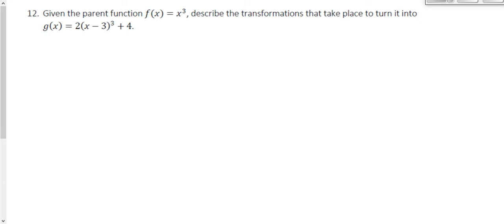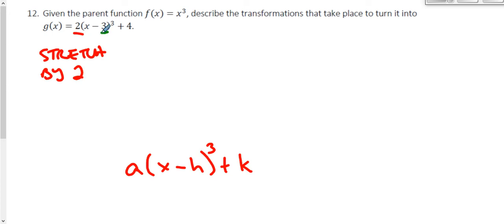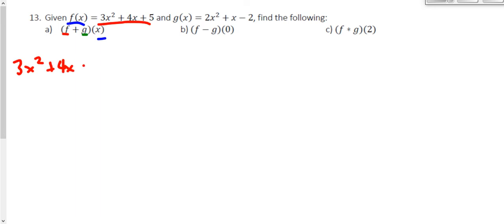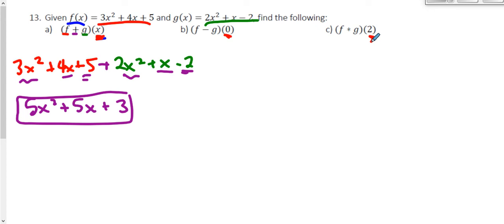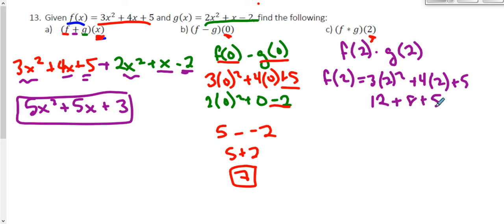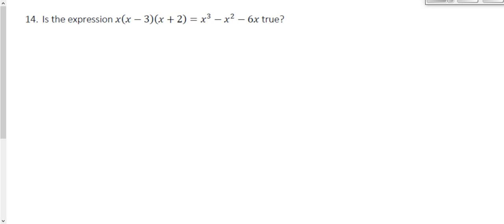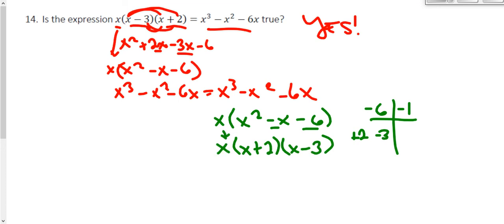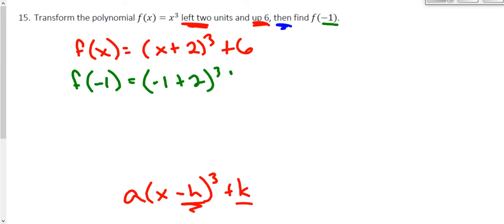Unit 4 Review Questions 12-15